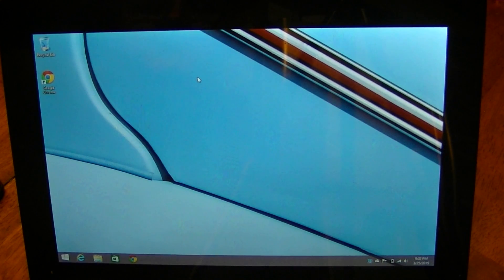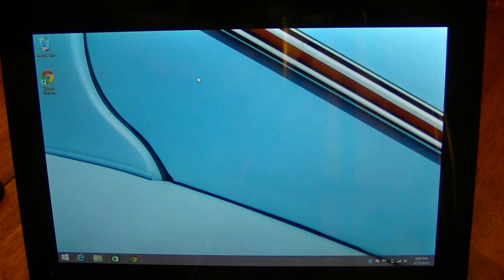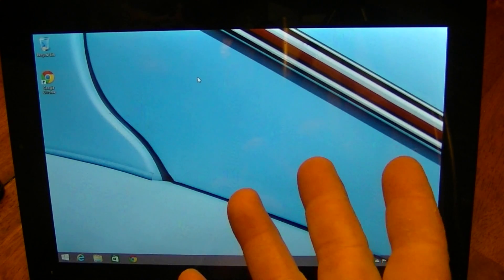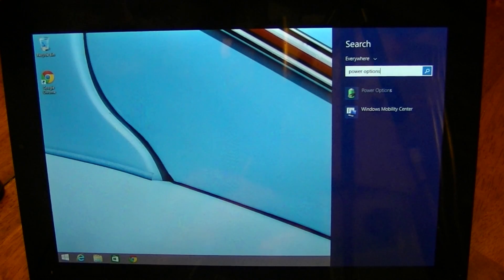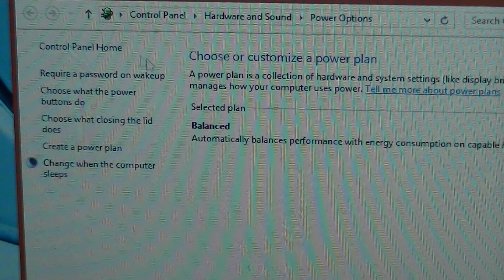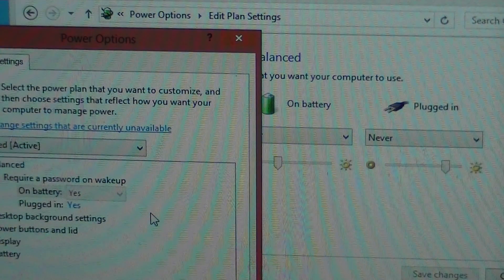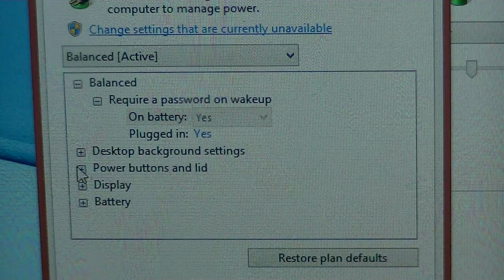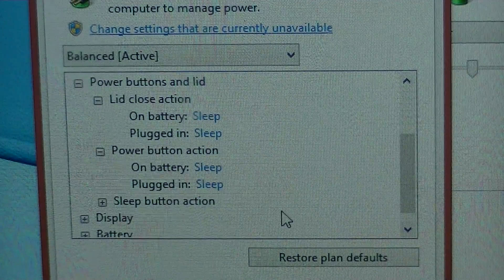Nextbook 10.1 - How to disable sleep options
How to change sleep settings for Nextbook 10.1.